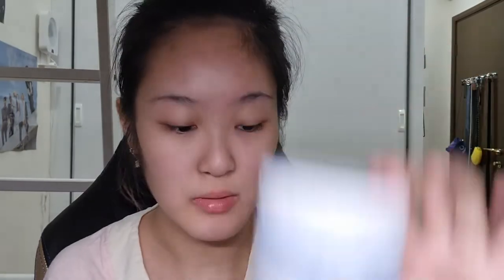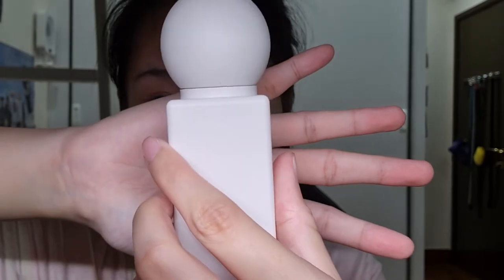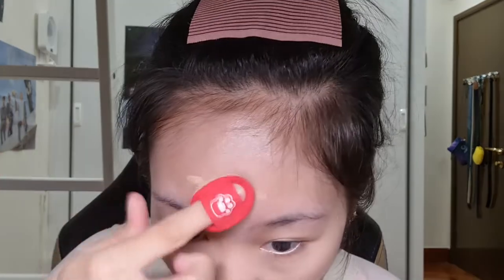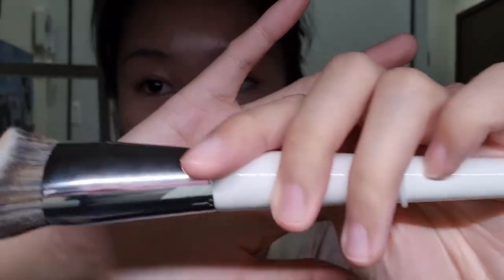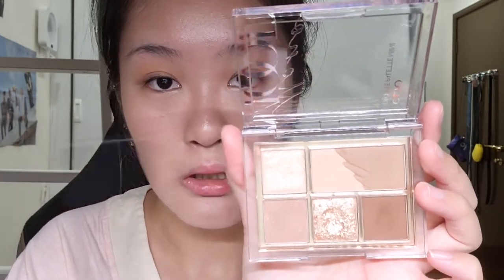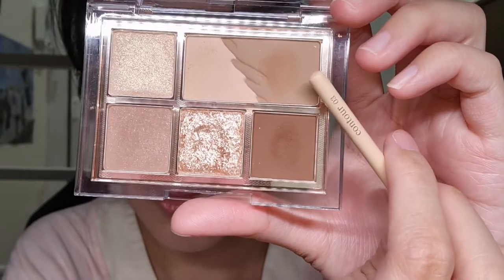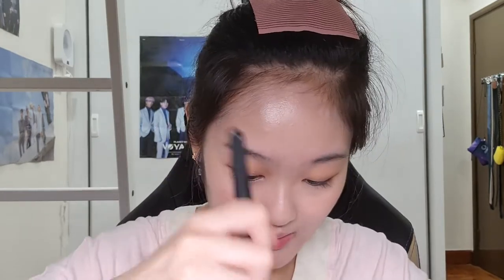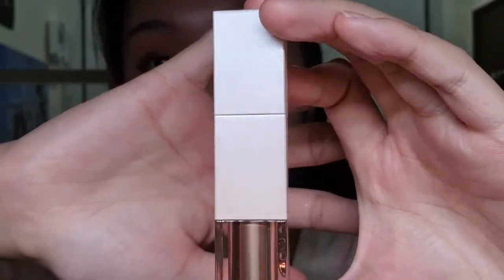CLIO Make Up Haul (Veganwear, Kill Cover, Pro Eye Palette Mini, Dewy Blur Tint) | Glow Up Time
Turn CC on for english subs! :)

CLIO recently launched their vegan line, called Veganwear and when I first saw the launch I was instantly mesmerised by it. I loved everything, from the packaging (environmental friendly materials were used) to the make up quality it offered. The 3 products in this line has become one of my must haves when doing my make up, especially the UV Setting Primer! I absolutely love CLIO and I'm super excited to make a video about CLIO products. I hope my opinion and insights were helpful to anyone watching, stay safe and see ya'll in my next video :)

Products mentioned/used in this video:
00:30 : ETUDEHOUSE SoonJung Cica Relief Toner Pad
01:33 : ETUDEHOUSE SoonJung 10-Free Moist Emulsion
02:42 : CLIO Veganwear UV Setting Primer
05:01 : CLIO Veganwear Cover Concealer, 04 Ginger
07:13 : CLIO Veganwear Ceramide Velvet Cushion, 04 Ginger
08:53 : Fillimilli 822, V-cut foundation brush
12:08 : CLIO Pro Eye Palette Mini, 01 Mono Mood
14:33 : ETUDEHOUSE x HYOJIN Contour Palette Brush No. 3
15:03 : Peripera Teteum 1st Collection Brush Liner 02, Brown Film
15:38 : INNISFREE Twotone Eyebrow Kit (#02 Grey)
15:41 : INNISFREE Mini Dual Eyebrow Brush
16:05 : Shu Uemura Eyelash Curler
16:14 : CLIO Kill Lash Super Proof Mascara, 01 Long Curling
17:03 : CLIO Kill Lash Mascara Remover
17:20 : Peripera All Take Mood Cheek Palette, 02 Fall in Carrot
18:12 : ETUDEHOUSE x HYOJIN Contour Palette (No. 2 Inventor)
18:15 : ETUDEHOUSE x HYOJIN Contour Palette Brush No. 2
18:41 : Colorgram ALL-IN-ONE Aegyosal Maker, 01 Warm Tone
19:08 : Colorgram Shade Re-forming Brush Liner 02, 30%
19:52 : rom&nd (romand) Hanbok Series Highlighter (01 See Through Veilighter)
20:02 : ETUDEHOUSE Beauty Tool Brush, 180 Highlighter
20:20 : CLIO Dewy Blur Tint, 10 Nude Bloom